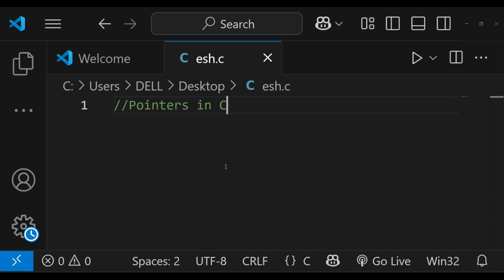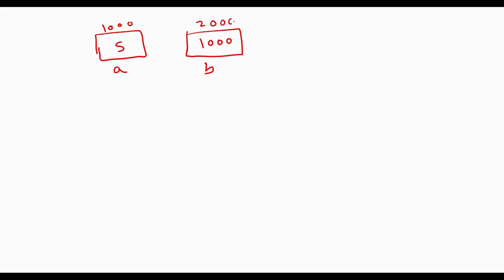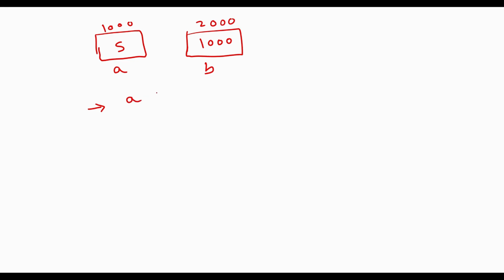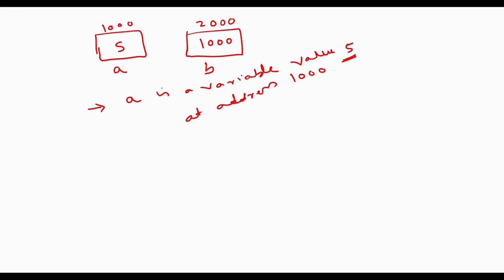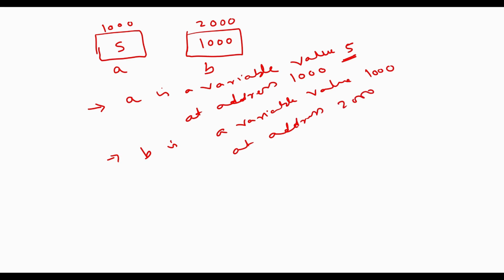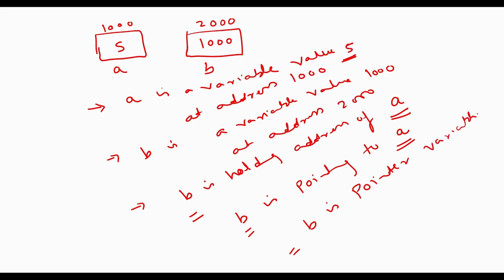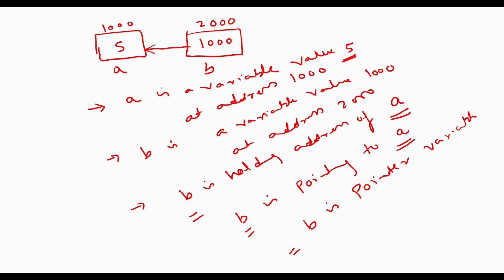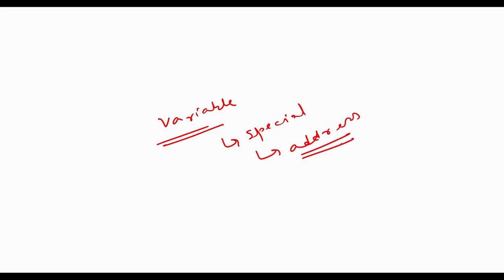Pointers in C Explained in 4 Minutes 🔥coding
Welcome to Programming with Pushplata 🚀

On this channel you will learn JavaScript, Python, and programming concepts in simple and easy ways. I share coding tutorials, interview questions, programming tricks, and quick coding lessons to help beginners become better developers.

Topics on this channel:
• JavaScript tutorials
• Python programming
• Programming tips and tricks
Want to understand Pointers in C quickly and clearly? This 4-minute video will help you master one of the most important concepts in C programming.

How pointer works with memory

Pointer syntax and examples

Pointer with variables

Why pointers are important for interviews

👉 After watching this, you’ll be able to confidently solve pointer-based questions in interviews.